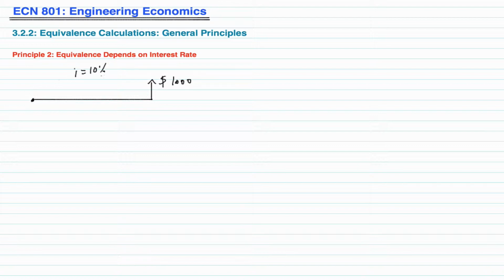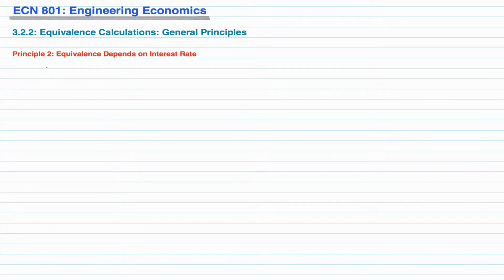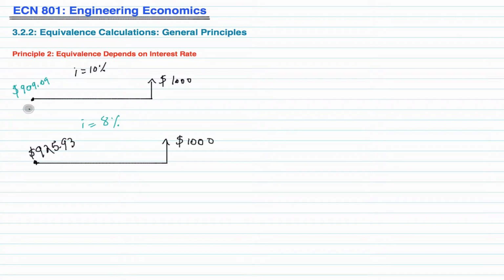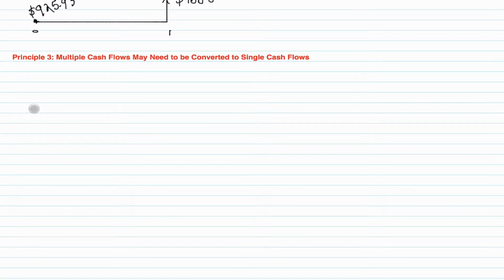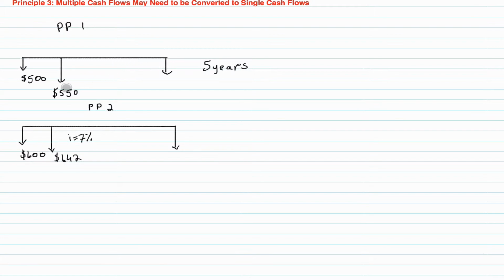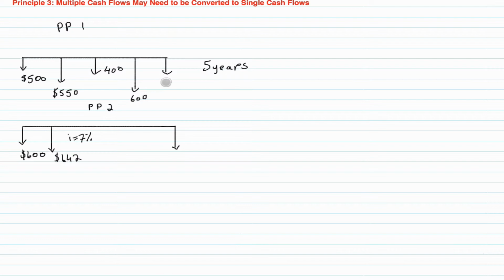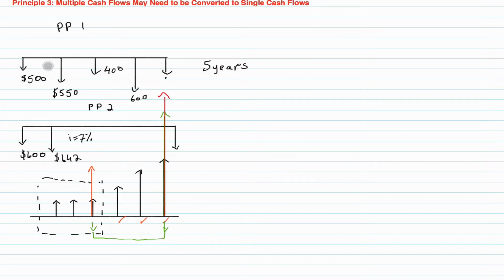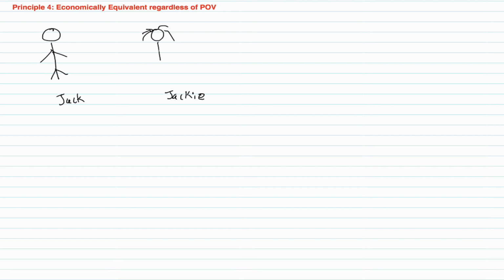3.2.2 - Equivalence Calculations General Principles | Principle 2,3,4